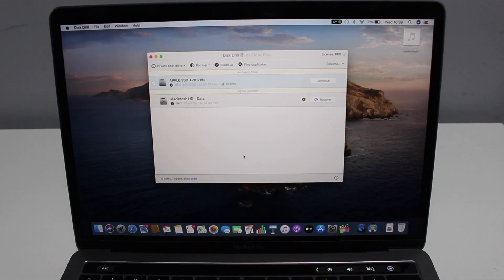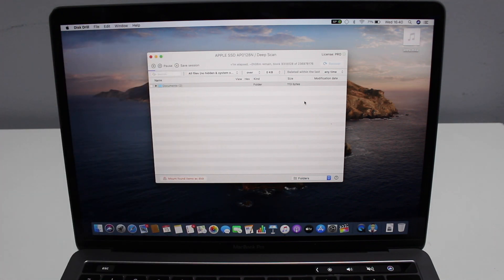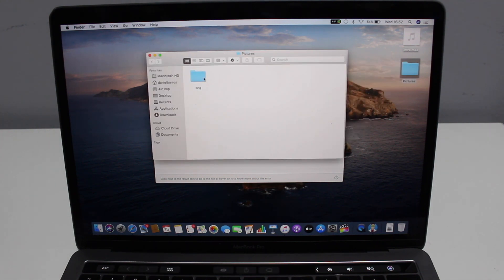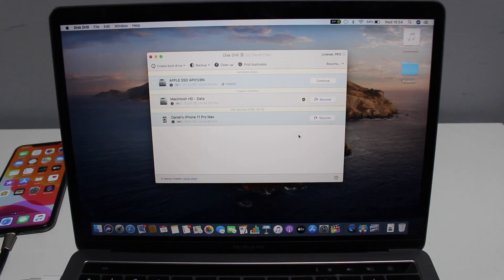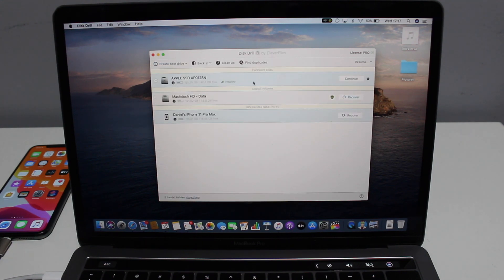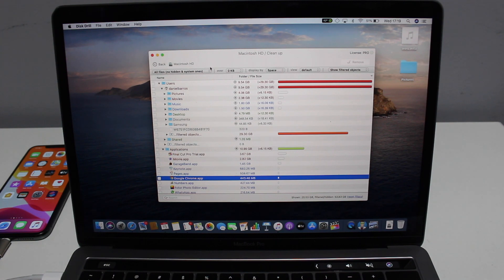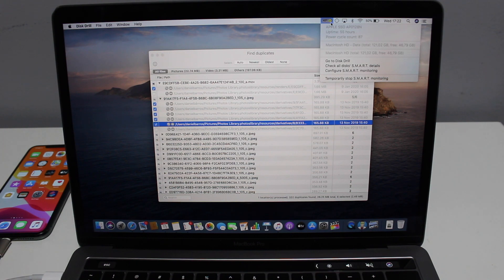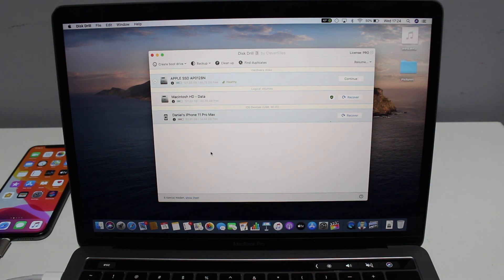How to Recover Accidentally Deleted Files on your Mac & iPhone!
Timestamps:
Recover Lost Data on Mac: 01:28
Recover Lost Data on iPhone:  04:58
Clean Up your Mac Storage: 07:21
Find Duplicates on Mac: 08:54
Disk Drill Widget: 10:34

That's right! Today, I'll teach you how you can easily Recover lost or accidentally deleted files from your Computer (Mac or Windows) & Phone (iPhone or Android). It's such a complete and super easy method. I am sure you're gonna love it! Questions or suggestions? Hit the comment box bellow, I am always around.